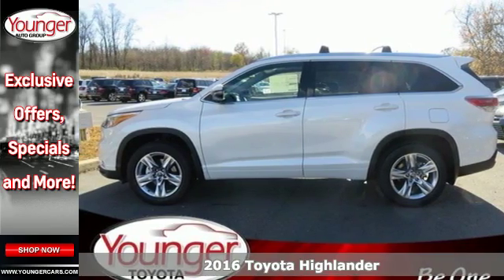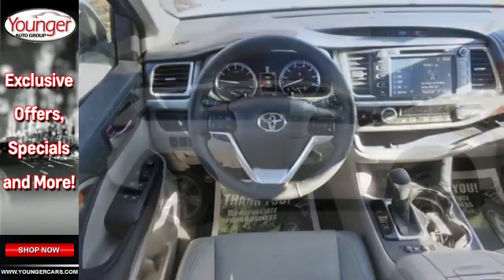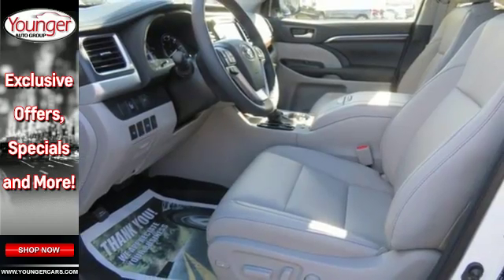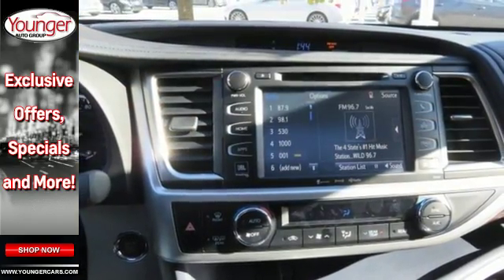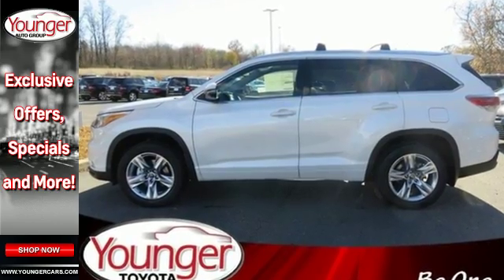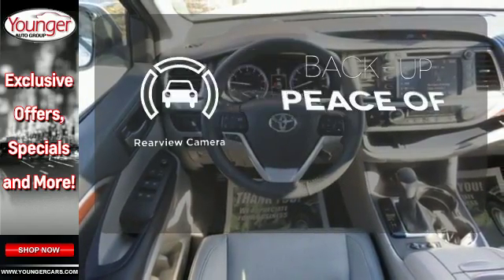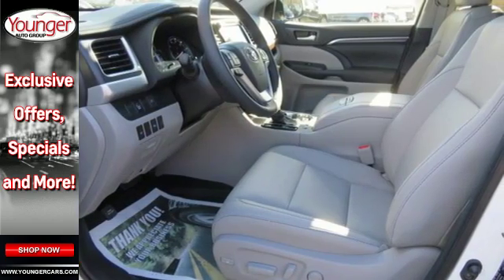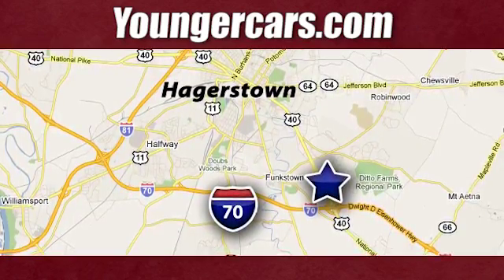New 2016 Toyota Highlander Winchester WV Hagerstown, WV V2416800 - SOLD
Year: 2016
Make: Toyota
Model: Highlander
Trim: Limited
Engine: 6 Cyl. 3.5 L
Transmission: Automatic
Color: Blizzard Pearl
Stock #: V2416800
VIN: 5TDDKRFHXGS353740

Be One!

Address:
1945 Dual Highway